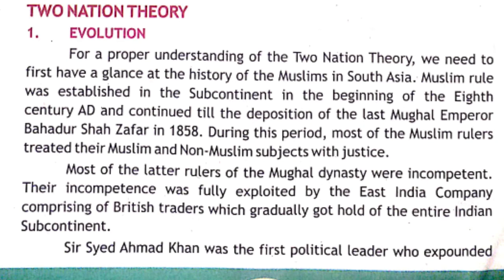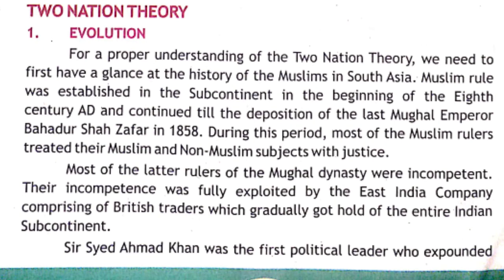Two nation theory by sir syed Ahmed khan